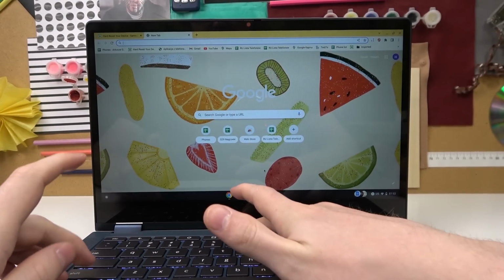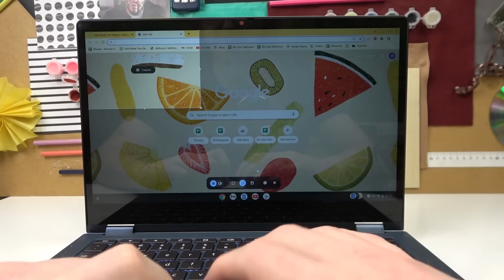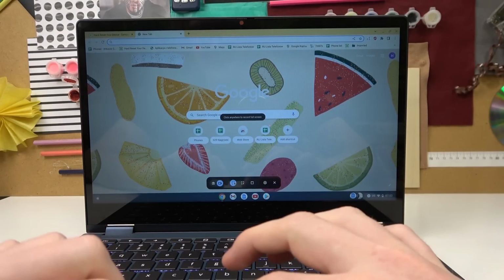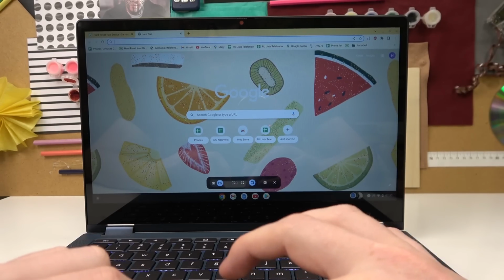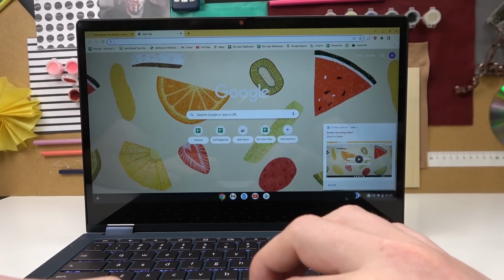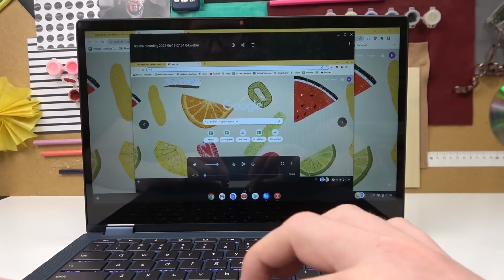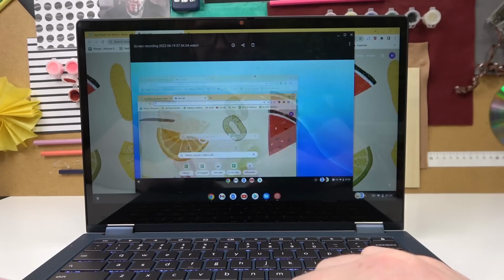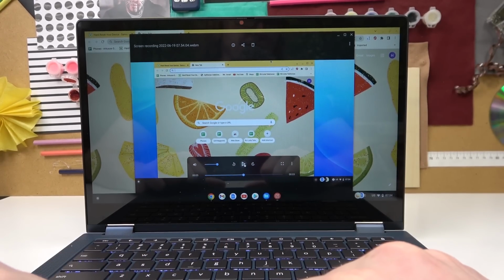Lenovo Chromebook - How To Record Screen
Check more info about Lenovo Chromebooks:
If you want to record screen on Lenovo Chromebook, this video might be essential. Simply follow our step-by-step video tutorial and learn how to start recording screen on Lenovo Chromebook Device. The purpose of this video, and any other found on this channel, is to help you find a solution to the problem. Consider subscribing to our channel, liking our video, or leaving us a comment or suggestion if you appreciate the effort that we put into making this, as it greatly helps us with making future guides tailored to your needs. Cheers!

Can i record screen on Lenovo Chromebook ?
How to record screen on Lenovo Chromebook ?
Recording screen on Lenovo Chromebook ?
How to capture screen Lenovo Chromebook ?